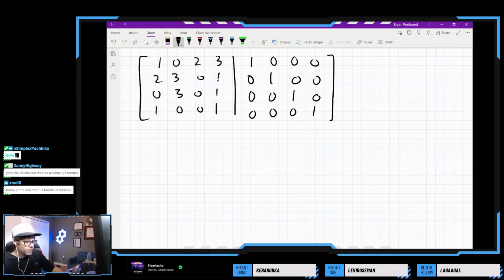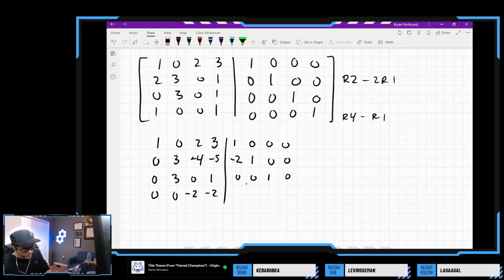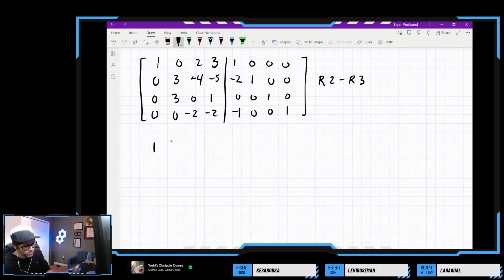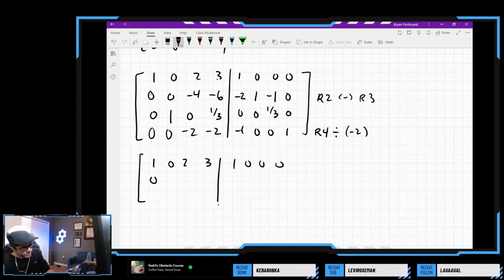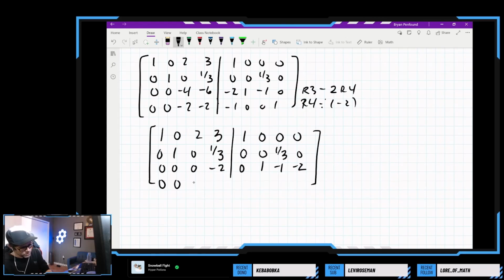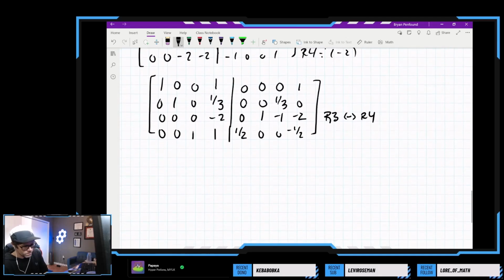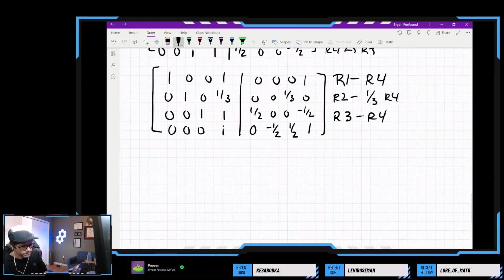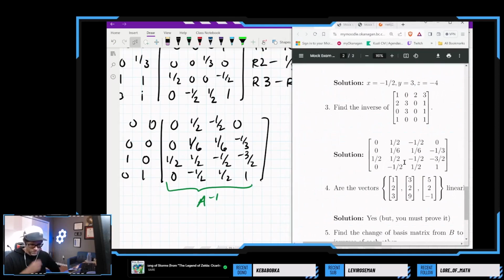Example: 4x4 Matrix Inverse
In this video we will find a 4x4 matrix inverse using elementary row operaitons.